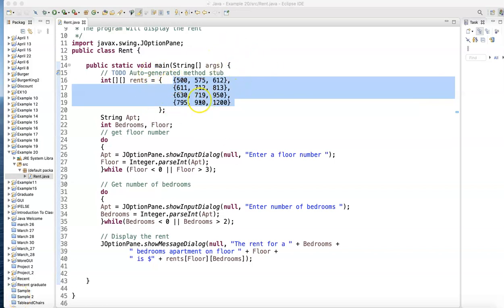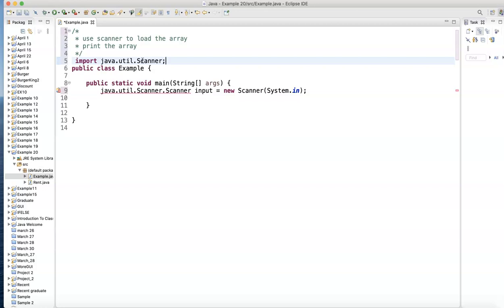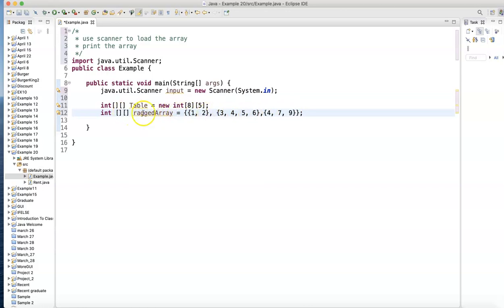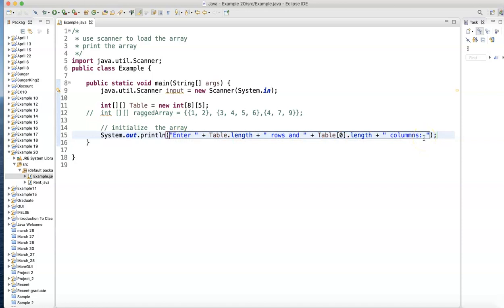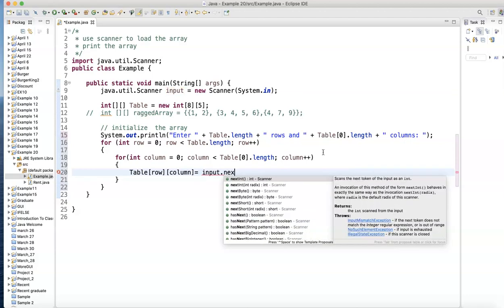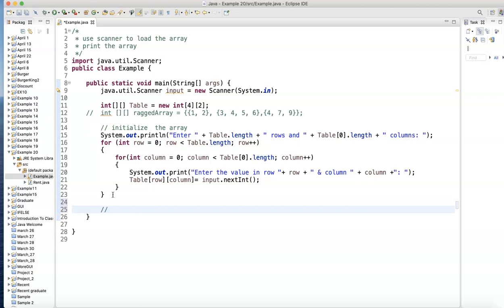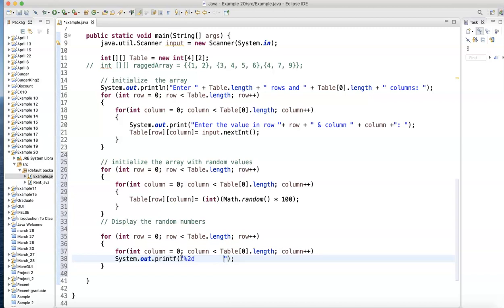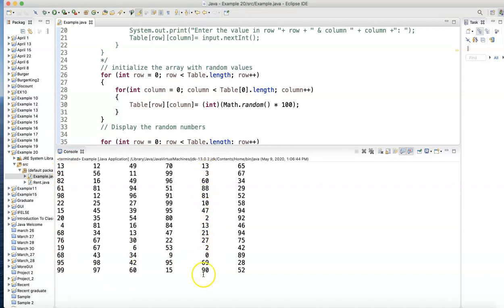Processing Two Dimensional Arrays